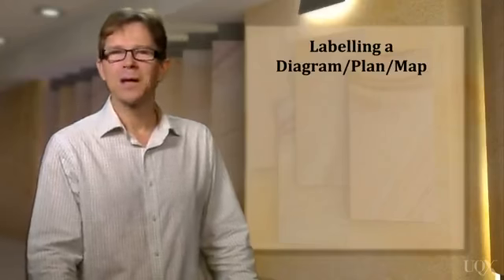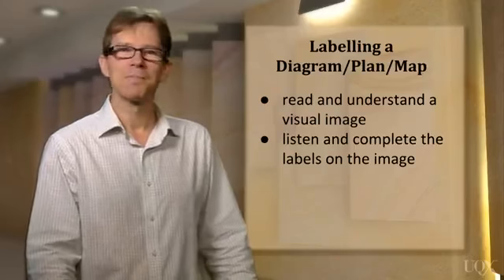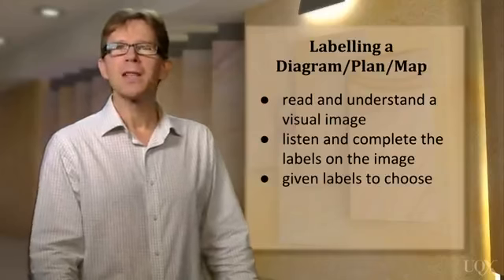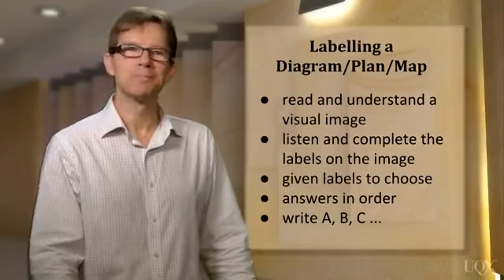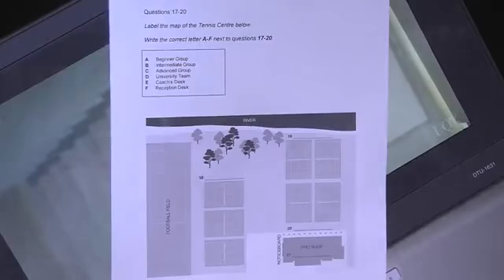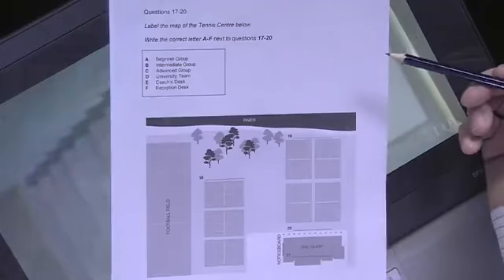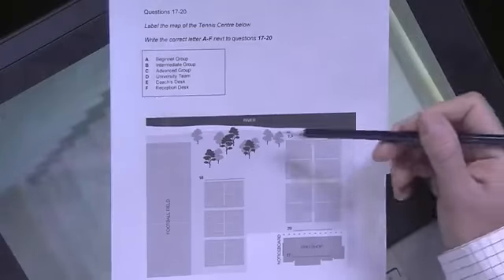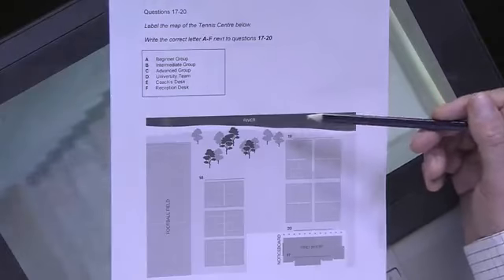Lecture 18 / Labelling a diagram, Plan or map / unit 04 / IELTS Academic Test Preparation Series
This course name is " IELTS Academic Test Preparation ".
Thanx